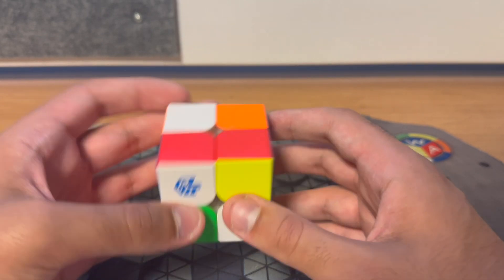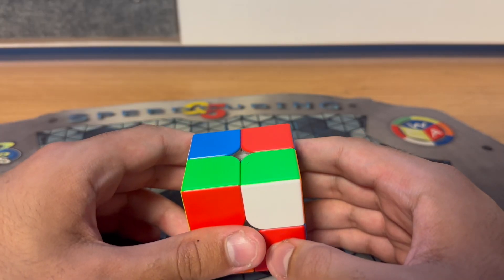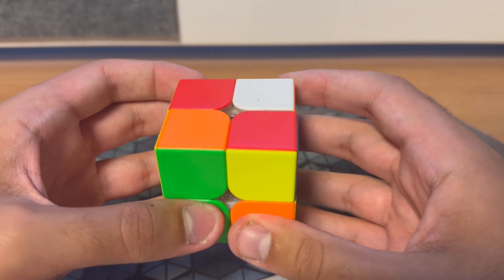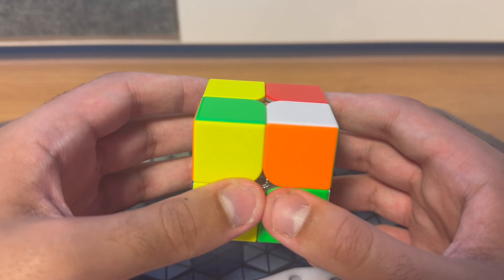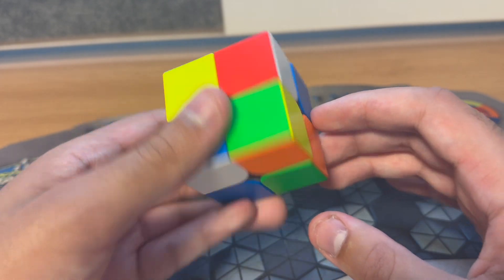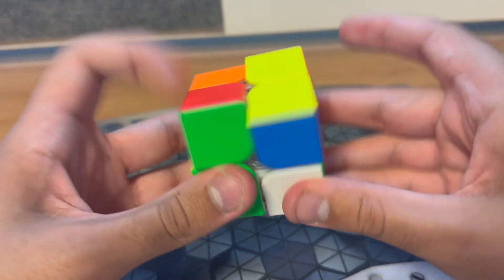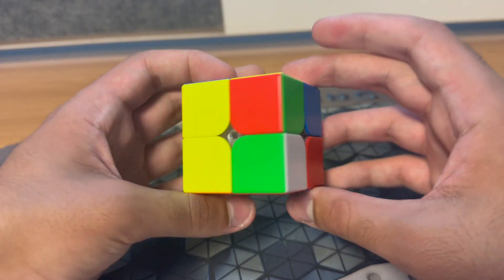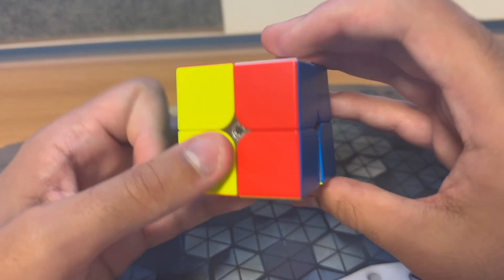OO Wednesdays #2: 0.90 Average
Also solve 1 was actually a different 8 mover from the first one I checked, not just the same one from a different angle.

1. 0.77   U2 F U' R2 F' R' F U2 F
2. (1.29)   R U2 F2 U' F2 U' R U' R'
3. (0.75)   F2 U R2 F R' F U' F' R'
4. 1.06   R' F2 R' F2 U R U2 F' U2
5. 0.86   R U2 R F' R' F2 R' F2 R U2

Oh. Lol. Bru. Ok. Cap.